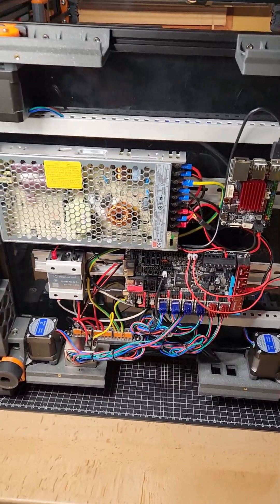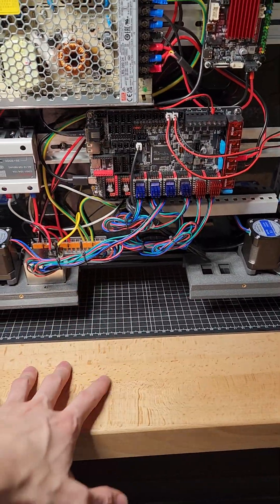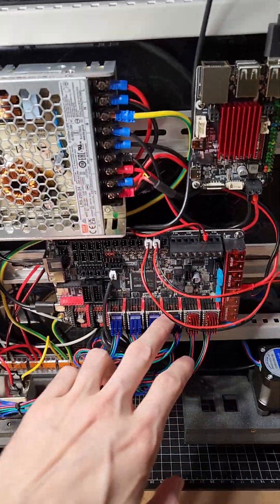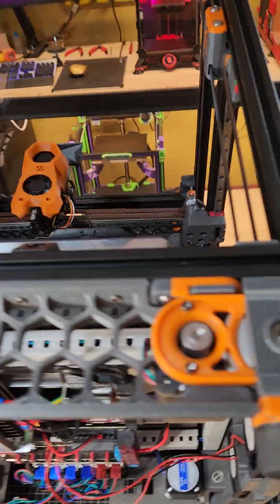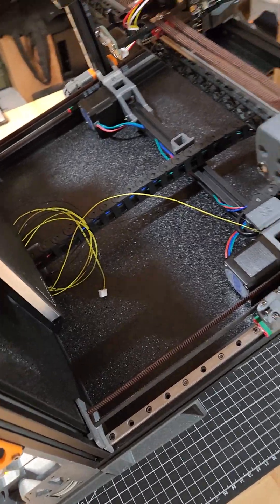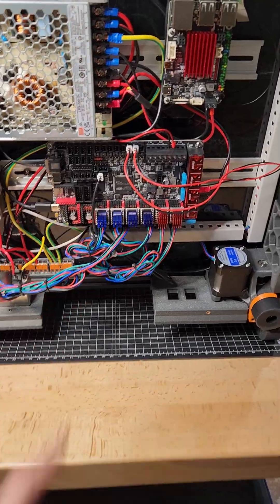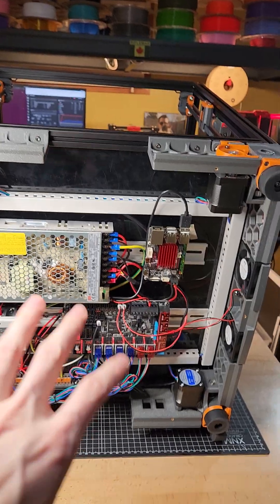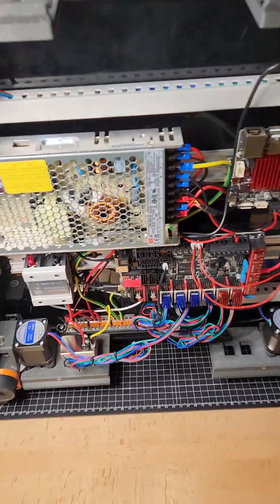Electronics wired in, now for finishing touches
Got the V2.4 flipped turned upside down and working on the electronics.

BigTreeTech OctopusPro
BigTreeTech Pi V1.2.1